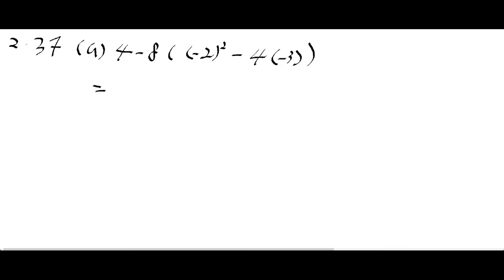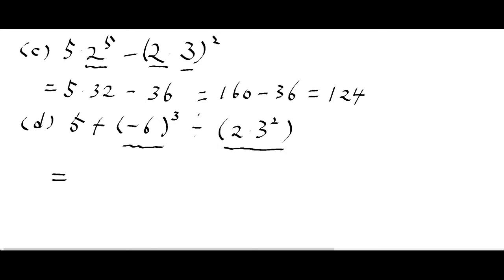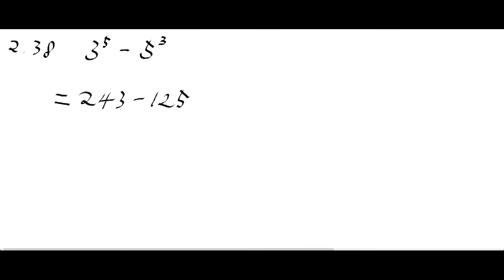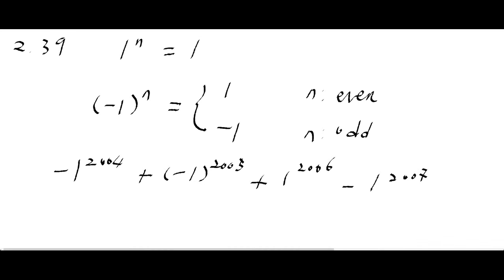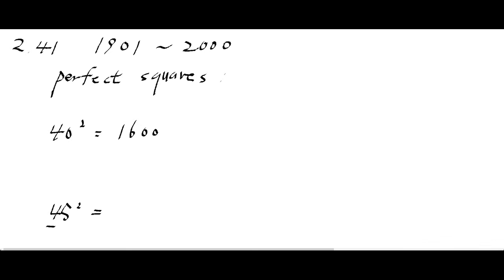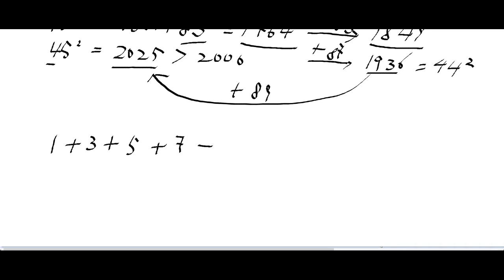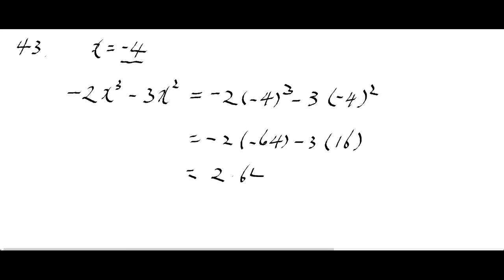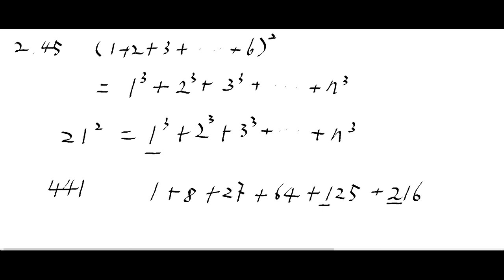AoPS PreAlgebra CH2. EXPONENTS Review Problems 2.37~45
AoPS PreAlgebra CH2. EXPONENTS

Review Problems
2.37    Evaluate the following expressions.
2.38    By how much does 3^5 exceed 5^3?
2.39    What is the value of the sum -1^2004 + (-1)^2005 + 1^2006 - 1^2007 ?
              (SOURCE: MATHCOUNTS)
2.40    For what positive integer n is n^2 = 2^6? (SOURCE: MATHCOUNTS)
2.41    What year in the 20th century (the years 1902 through 2000) was a perfect
            square?
2.42    What is the value of x^5 - 2 x when x = 3?
2.43   If x = -4, what is the value of -2 x^3 - 3 x^2 ?
2.44   How many positive perfect squares are less than 10,000?
2.45   Let n be a positive integer. If (1 + 2 + 3 + 4 + 5 + 6)^2 = 1^3 + 2^3 + ... + n^3, what is the value of n?    (SOURCE: MATHCOUNTS)